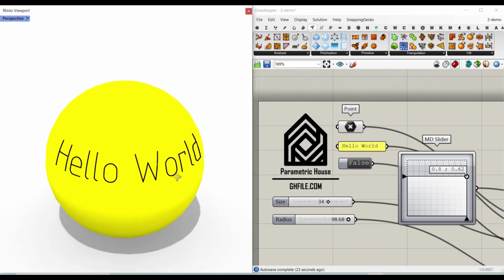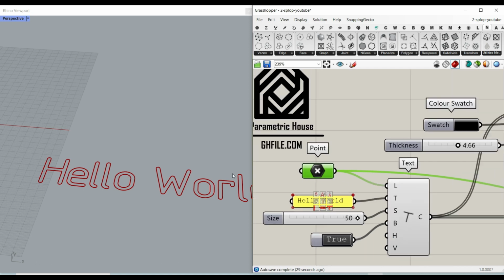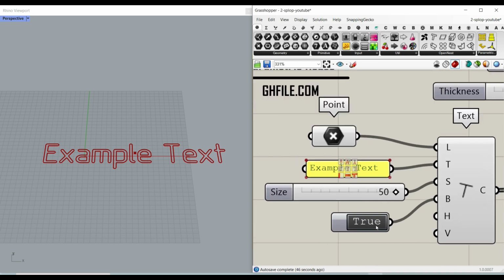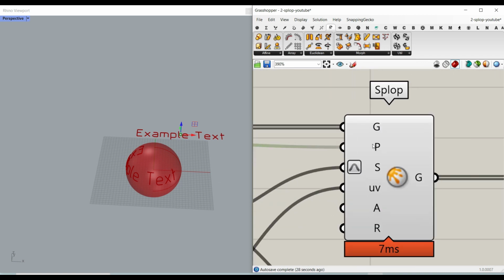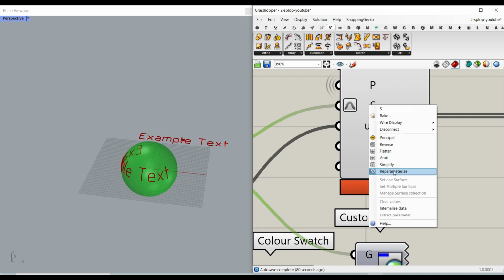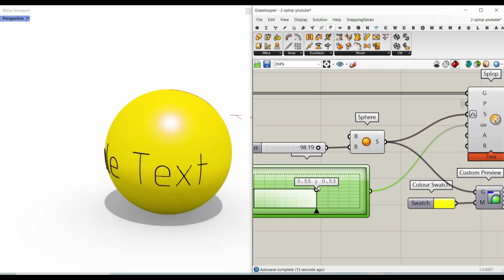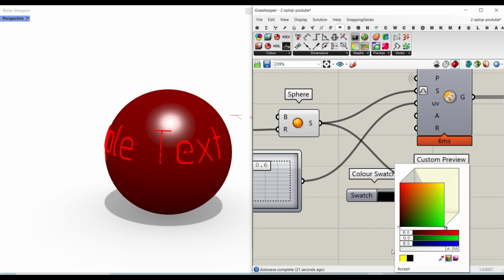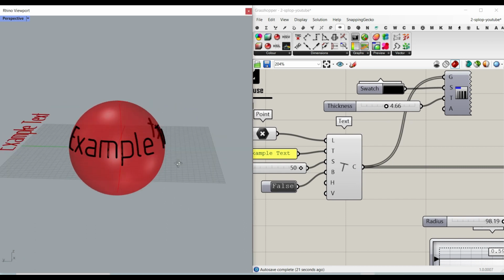Grasshopper Ngon Tutorial (Splop)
In this Grasshopper Tutorial, we will take a look at an example file in which you can learn how to model a parametric text on a surface by using the Ngon plugin and the Splop component.